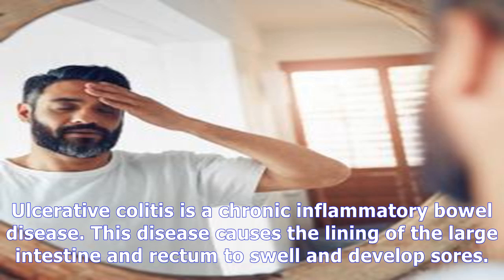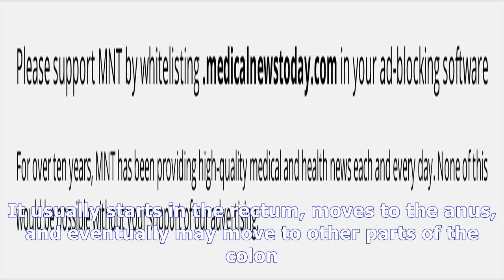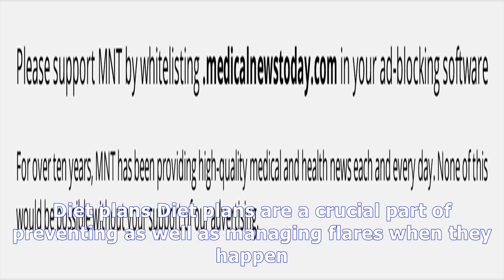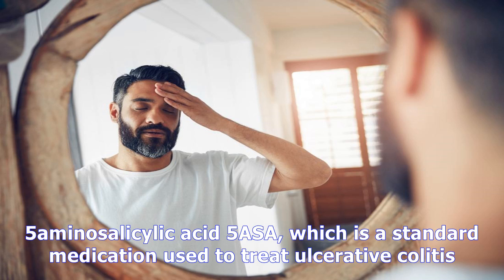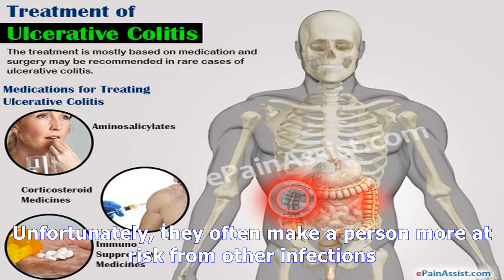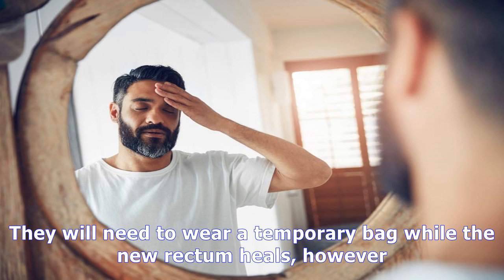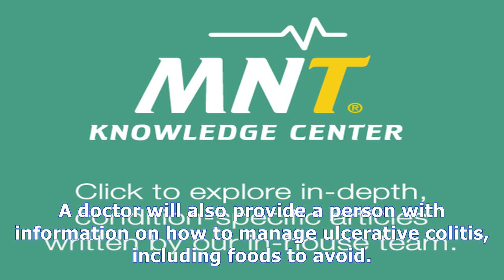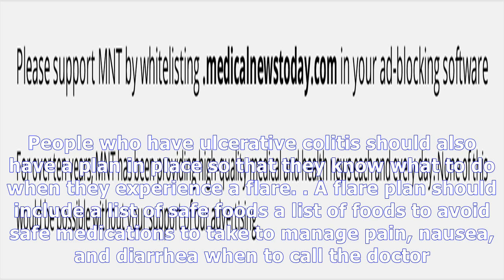Ulcerative colitis flares: managing and easing symptoms